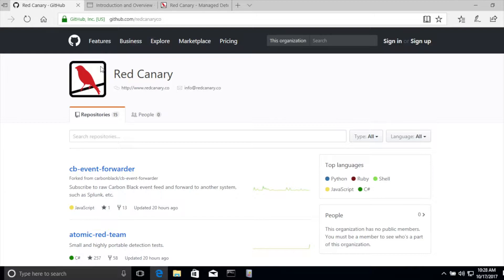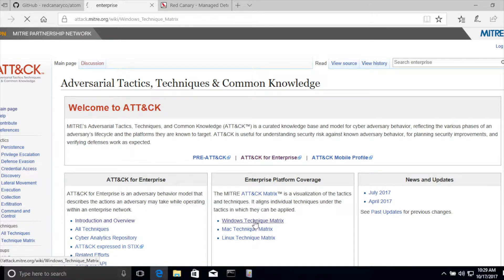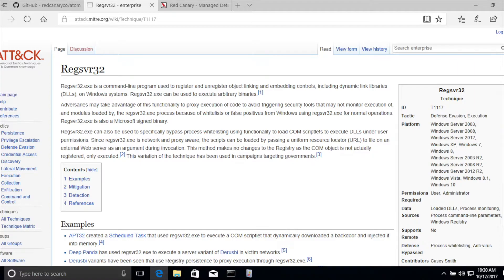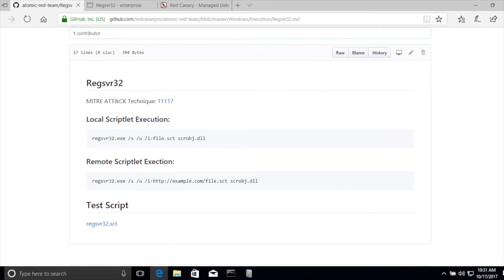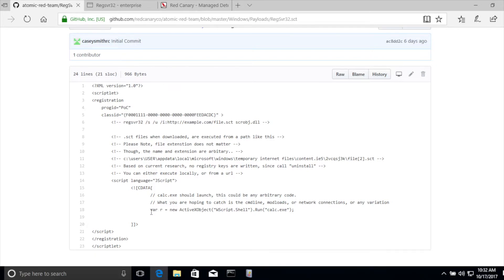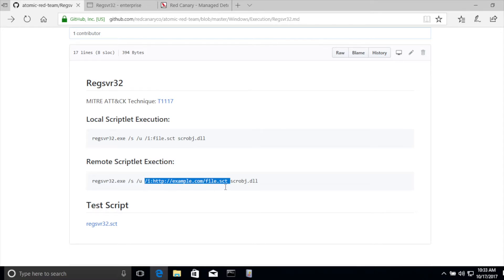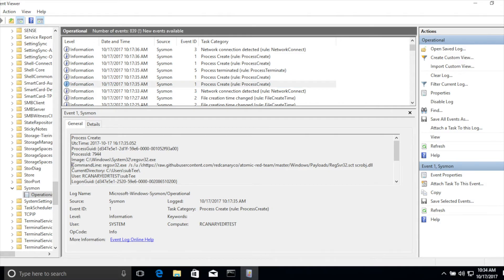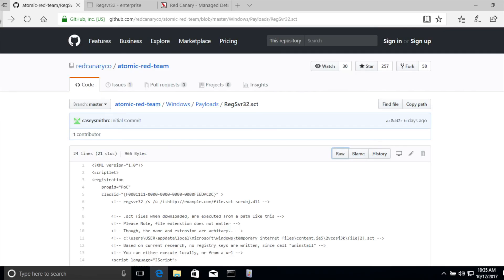How to Use Atomic Red Team Tests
Atomic Red Team is an open-source testing framework mapped to the MITRE ATT&CK Framework. It enables defenders to test their detections against a broad spectrum of attacks.